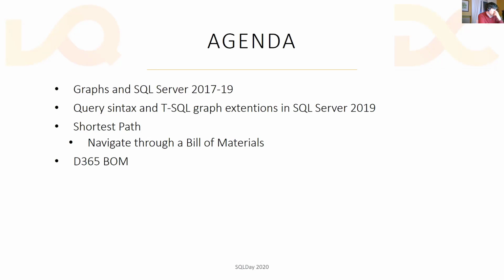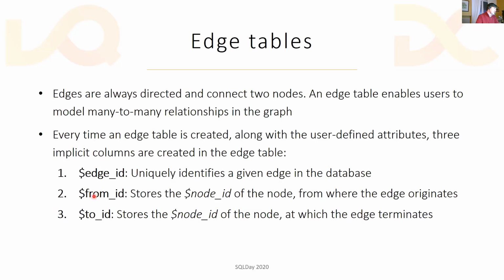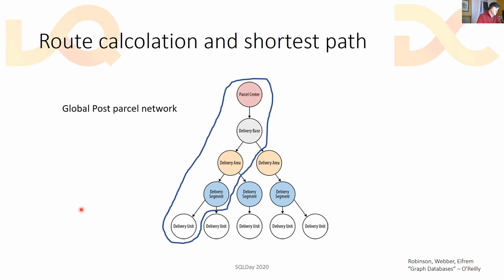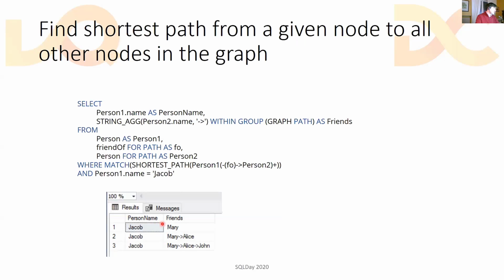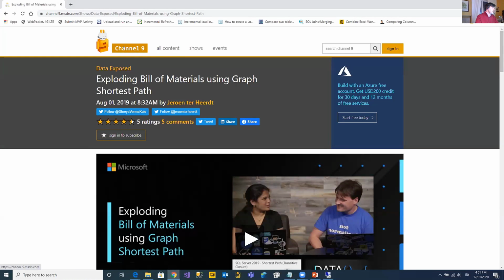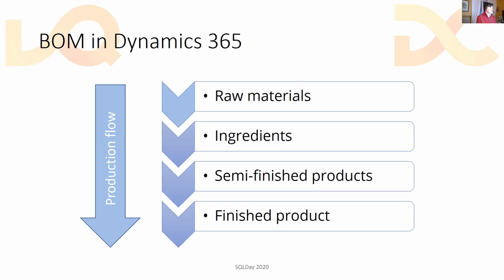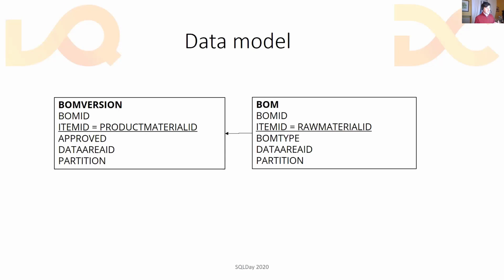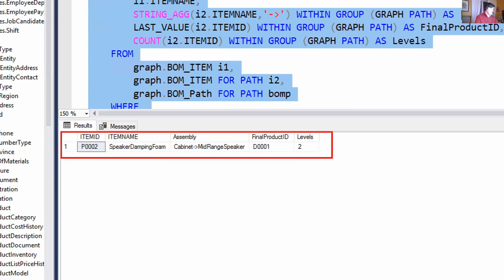Andrea Martorana Tusa - Navigate Bill of Materials with SQL Server 2019 shortest path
Abstract: SQL Server 2019 introduced the missing key feature for using graph databases features in a production environment; shortest path. The Shortest Path algorithm calculates the shortest (weighted) path between nodes. Define a starting node and navigate through relationships until the destination has been reached, retrieving all components along the way. In this session, I show how to explode a Bill of Materials (BOM) by using the shortest path algorithm. My customer is wholesale resellers, working actively with warehousing. They use Dynamics AX for warehouse transactions. We are often asked to go over the full BOM of specific items for reporting and cost management purposes.

I show you how to use the new feature for addressing these needs. I set up a complete graph databases environment in SQL Server 2019 from an AX environment, and show how to navigate through all components for every item, calculating costs, relationships between parts, level of iterations.